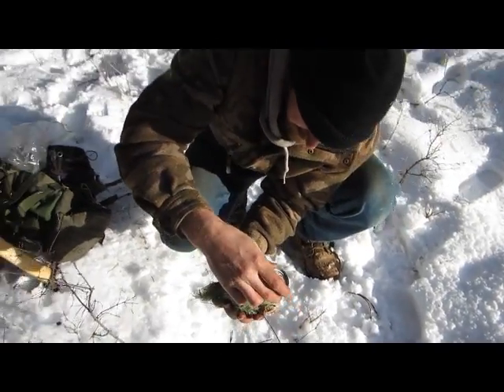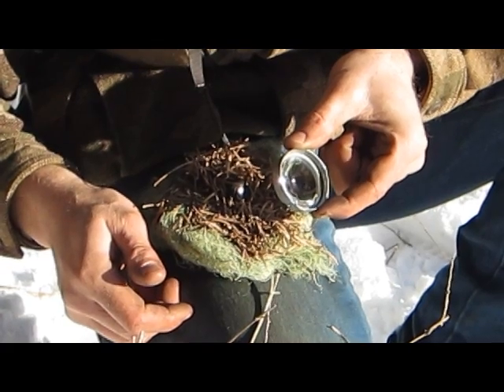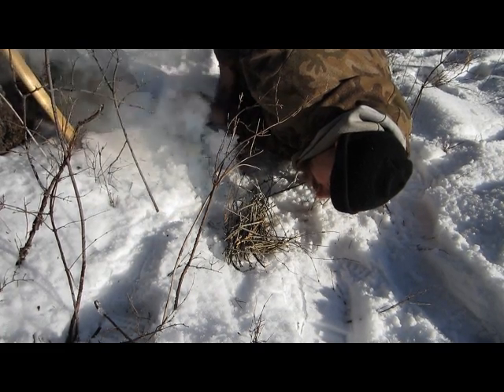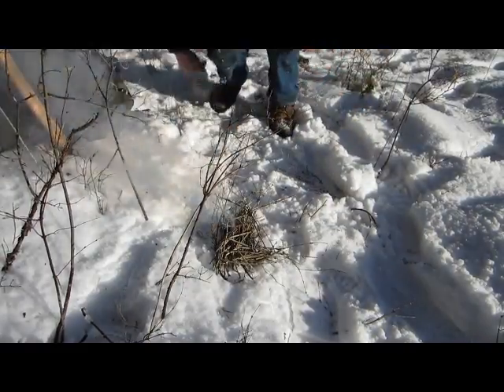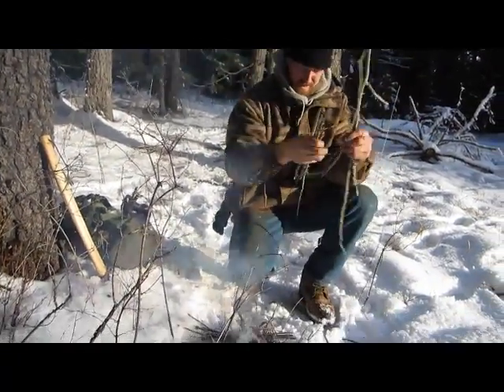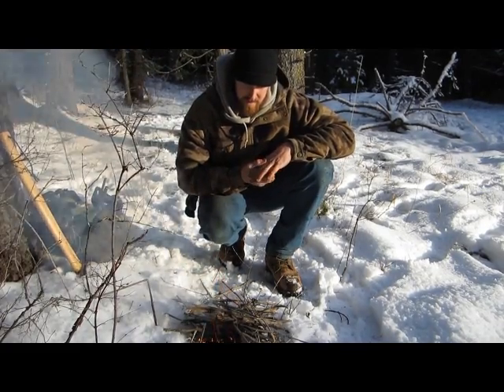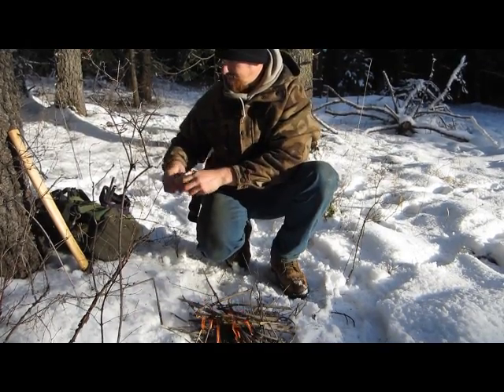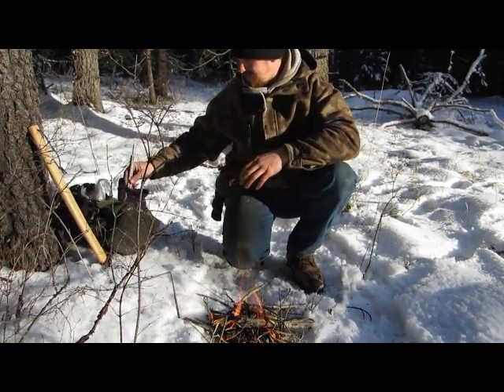MMJ - Part 2 - Solar Fire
Mountain Man Journals, Glen Trayer takes you out into the northern
Idaho wilderness today to demonstrate how to start a solar fire.